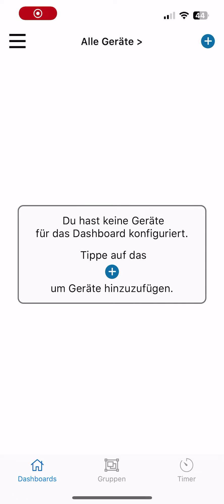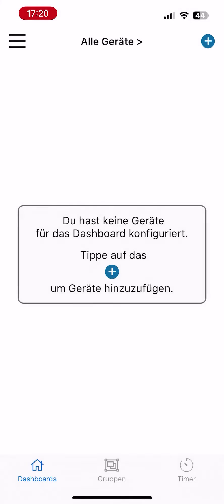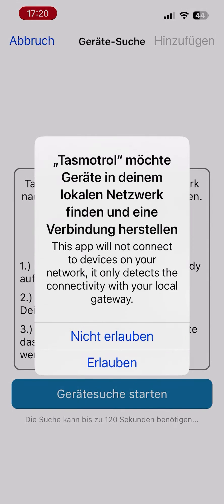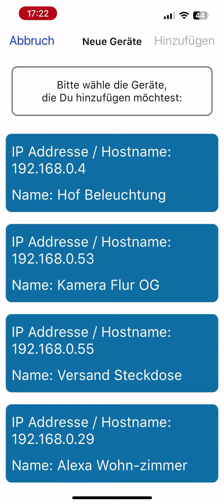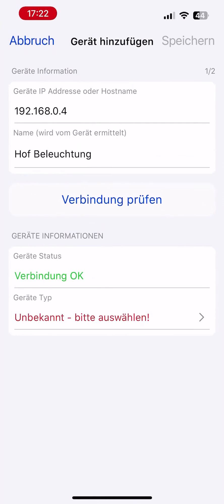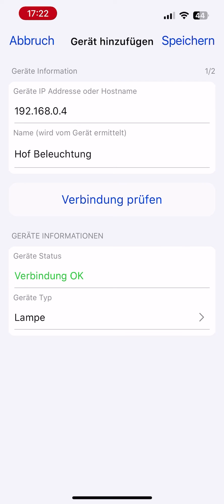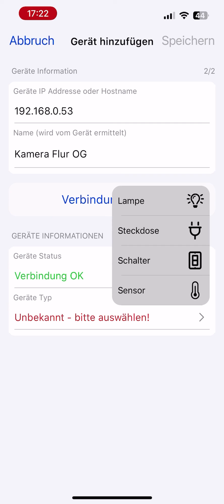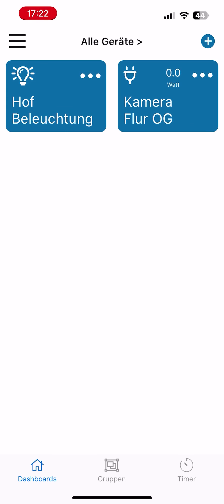Tasmota App Tasmotrol = Adding Tasmota Devices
To add devices, you need to tap on the plus sign, either during the initial installation in the center or in the top right corner.
Now, a new window opens from the bottom, where you can choose whether you want to add a device automatically or manually with an IP address.
Here, we demonstrate the convenient automatic addition through network search.
After selecting "Search Network," a help page appears, and you can start the device search.
For the first network search, the app needs permission to search.
After confirmation, the Tasmotrol app scans the network in which the smartphone is located for Tasmota devices, which are then listed.
To add the desired devices, tap to select them. The selected device names are displayed in green.
Confirm the selected devices by tapping "Add" in the top right.
Now, a device type must be selected. In many cases, this happens automatically but can be changed in the selection box. The icon has no effect on the device's behavior; it serves only as a symbol for device representation, such as a switch. Save to add the device to the app. Repeat these steps for each selected device.
Complete the process by tapping "Save" in the top right.
When adding and saving for the first time, a help screen will appear again.